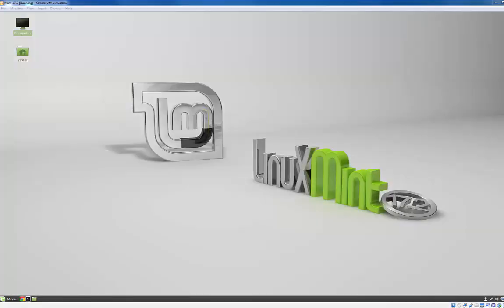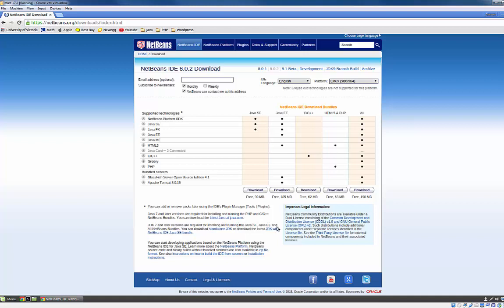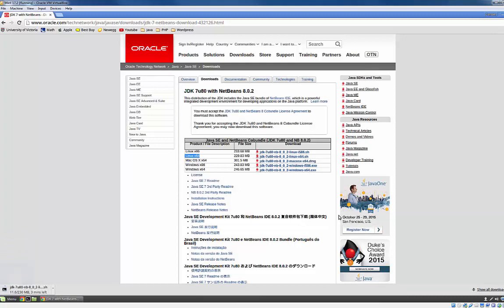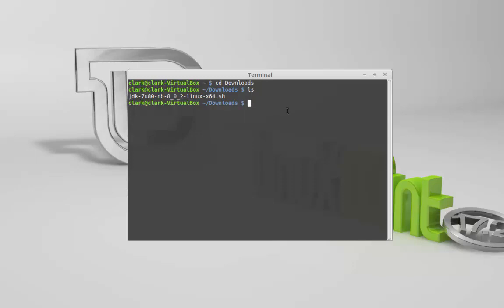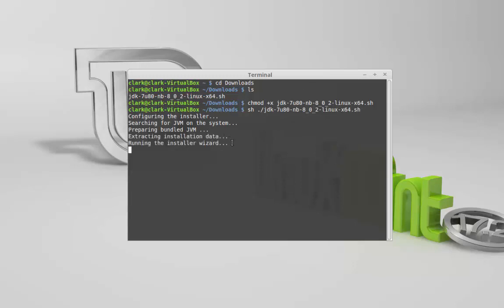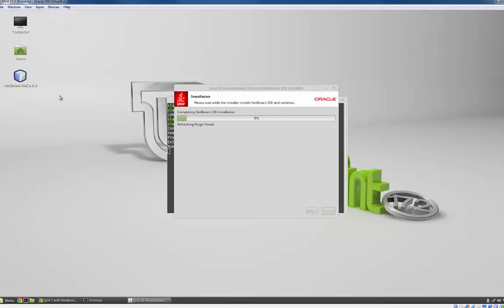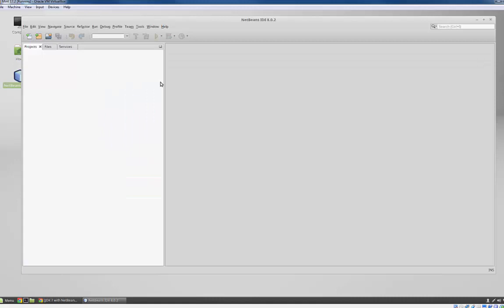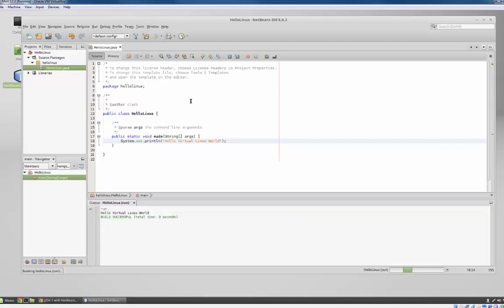How to Install Java JDK and Netbeans on Linux Mint